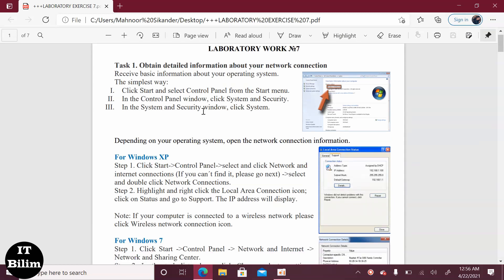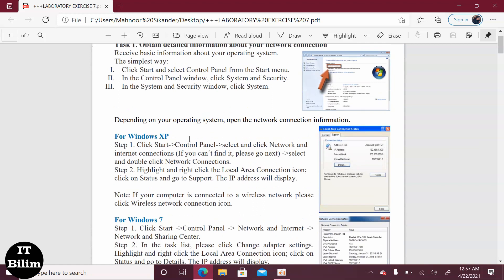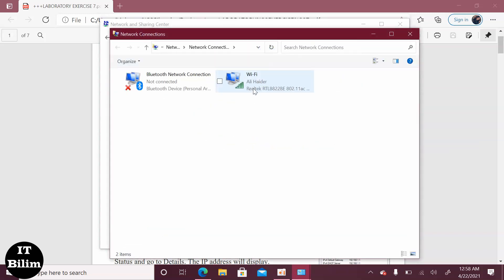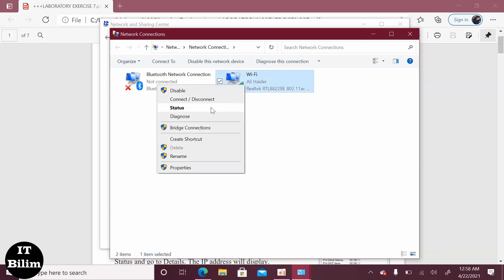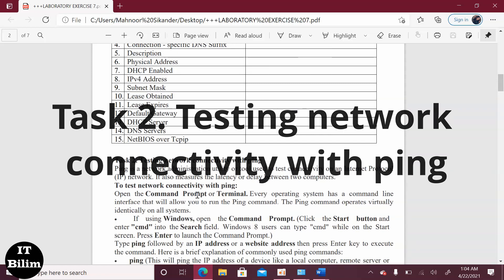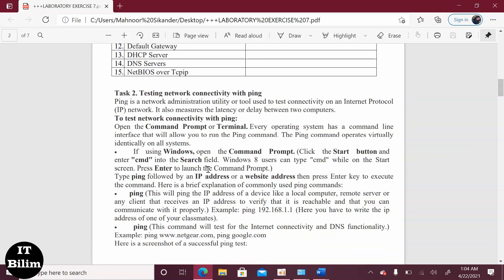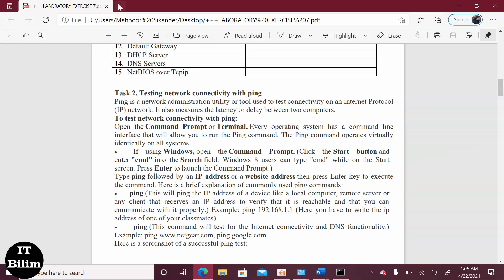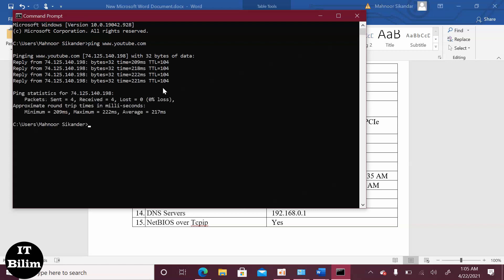ICT. Lab 7. Task 1, 2. How to find out information about your network connection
Laboratory work on information and communication technologies (ICT) in English.
In this video we will discuss the following issues.
How to find out  Windows edition?
How to find out  Connection - specific DNS Suffix
How to find out  Description
How to find out  Physical Address
How to find out DHCP Enabled
How to find out  IPv4 Address
How to find out  Subnet Mask
How to find out  Lease Obtained
How to find out  Lease Expires
How to find out Default Gateway
How to find out  DHCP Server
How to find out DNS Servers
How to find out  NetBIOS over Tcpip
How to test network connections using ping